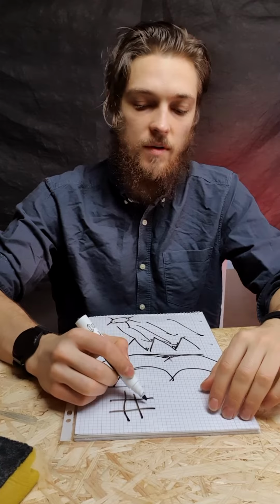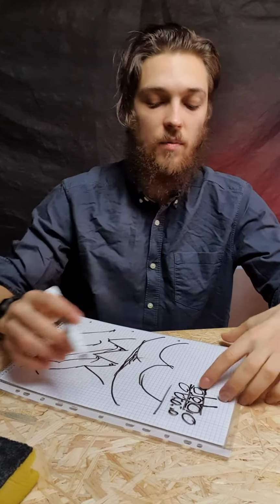WHAT BODYFAT LEVEL MAXIMIZES MUSCULAR LOOK?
MAXIMIZING LIGHT CONTRAST WHILE ADDING A LAYER OF FAT

STUFF

MEDIA

CHAPTER

ENTITY

SOURCE